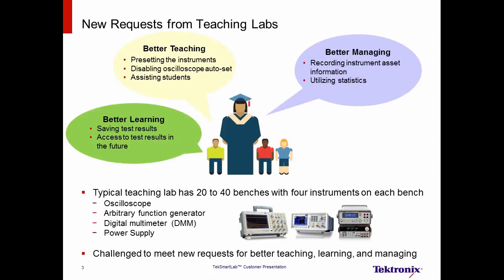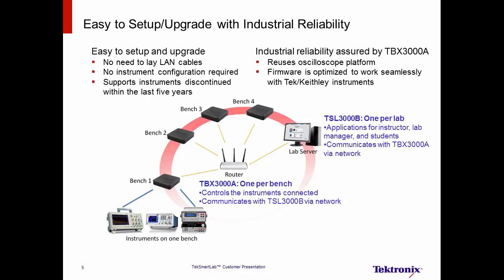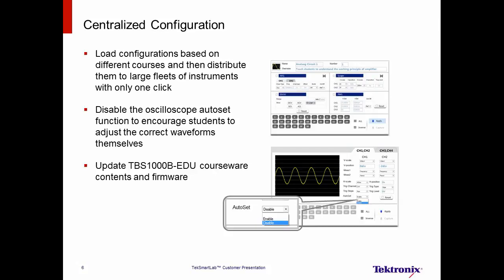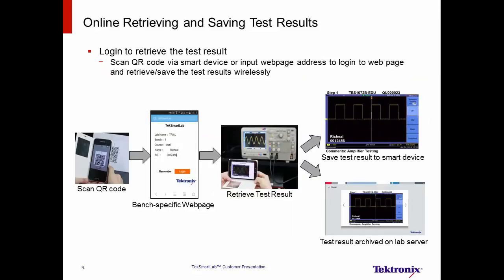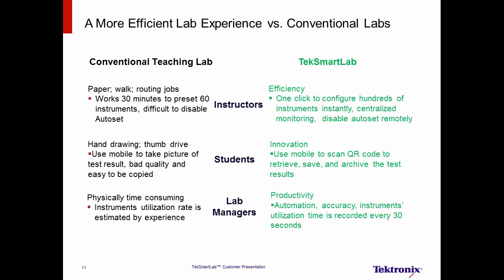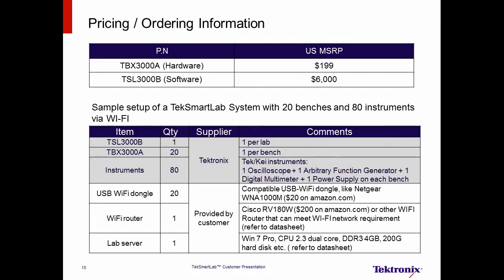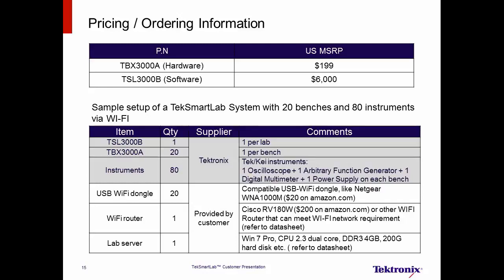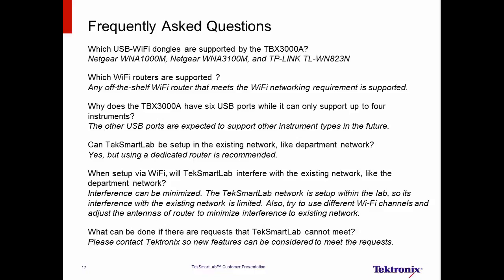Tektronix TekSmartLab Presentation